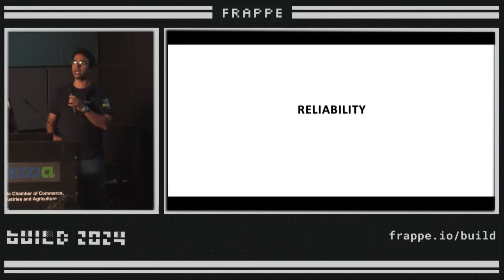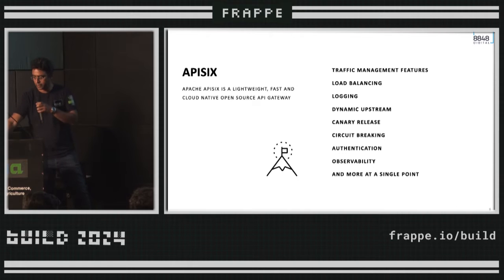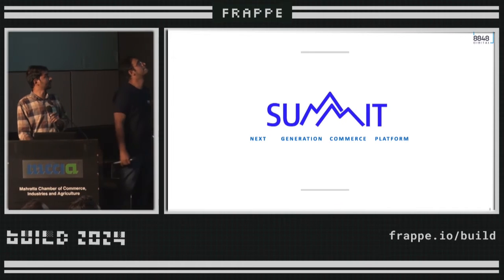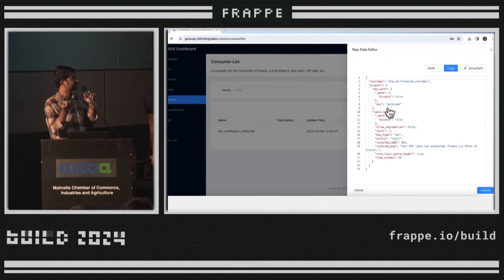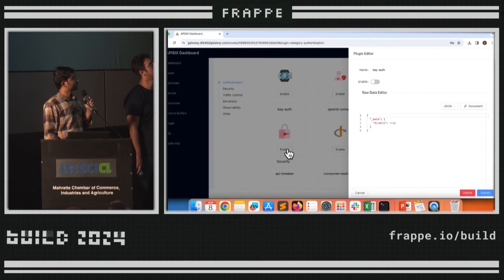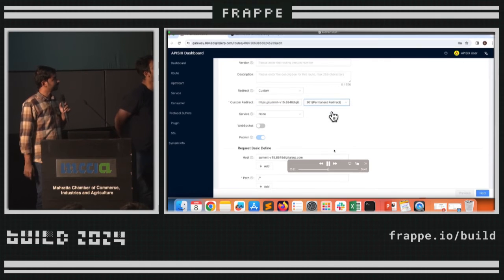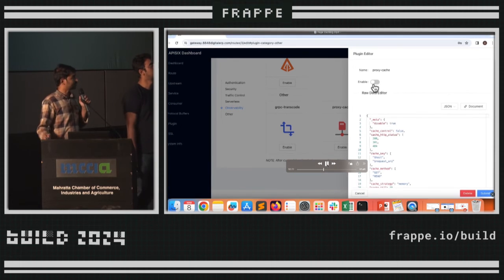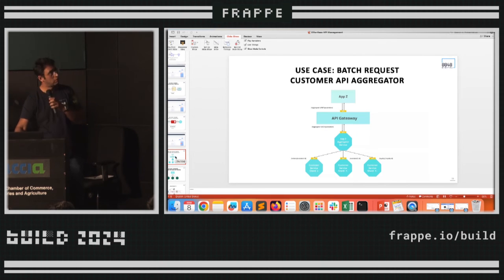Effortless API management | Atul Agrawal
In this talk by Atul Agrawal, founder of 8848 Digital, covers importance of choosing the right API Gateway for Frappe Framework, common challenges and an overview of APISix.